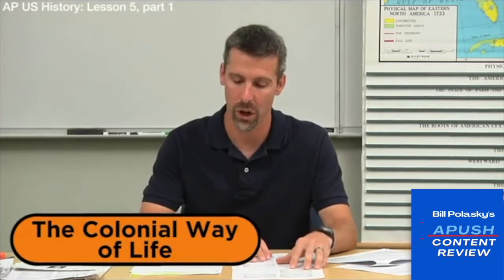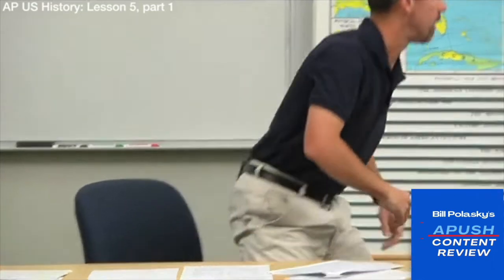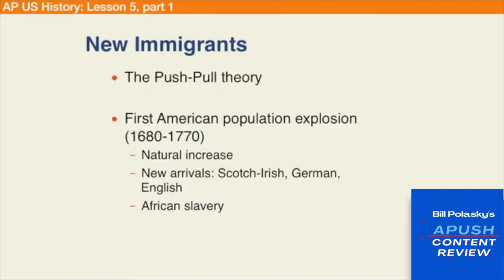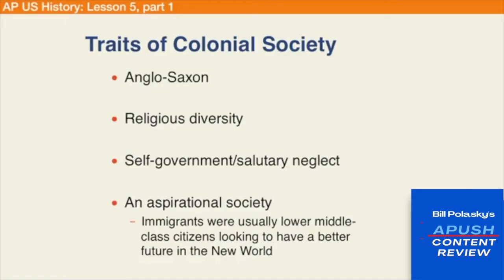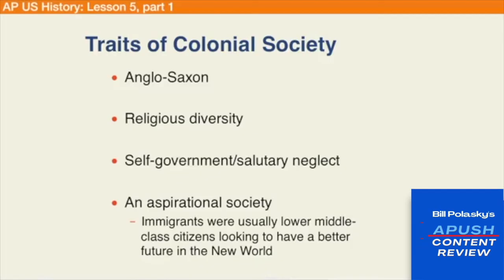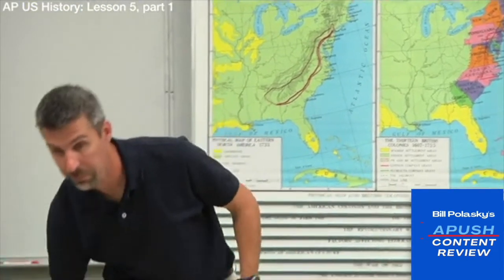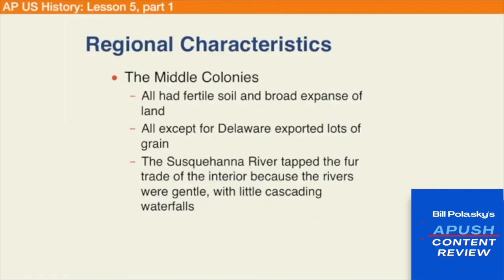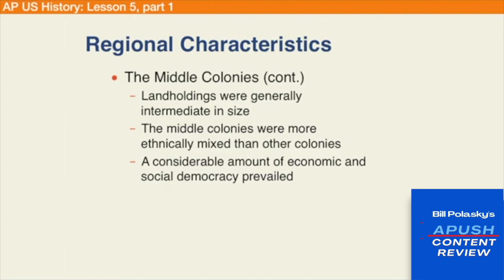Learning Your Way To A Five! APUSH Lesson 5, Part 1--The Colonial Way of Life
Greetings!  This is the first episode of Lesson Five in my APUSH exam and course prep review series, "Learning Your Way To A Five!"  This episode takes a look at colonial immigration and immigrants, the general traits of colonial society, and the regional characteristics of the Middle and Southern colonies.  I hope you find the series to be helpful and a good use of your study time.  In my own classroom, I constantly impress upon my own students this key phrase; "It CAN Be Done!"  And so it is for you.  Stay the course, don't take counsel of your fears, and carry on.  It CAN Be Done, and you're going to do it.